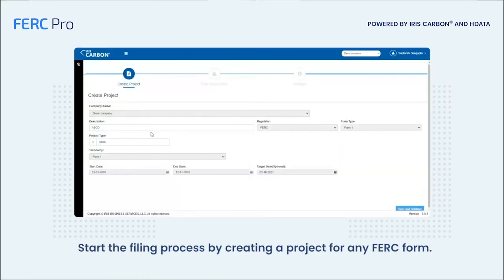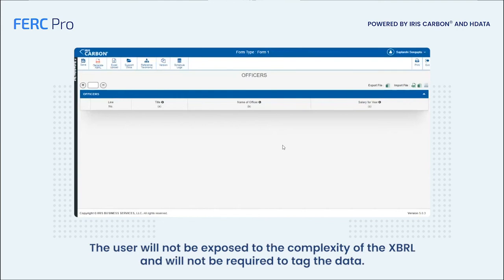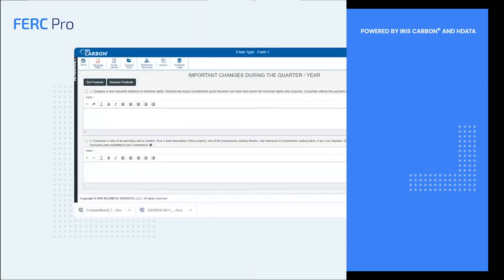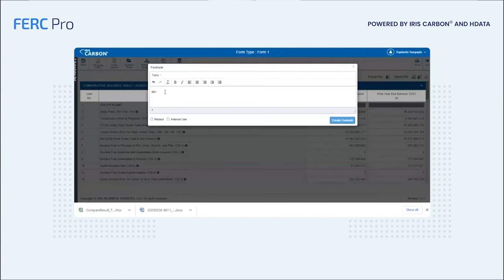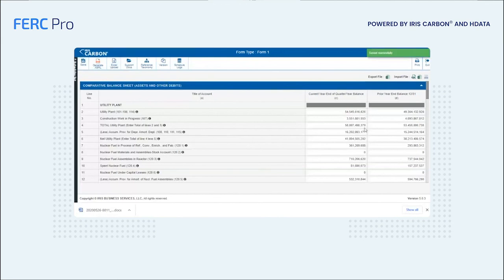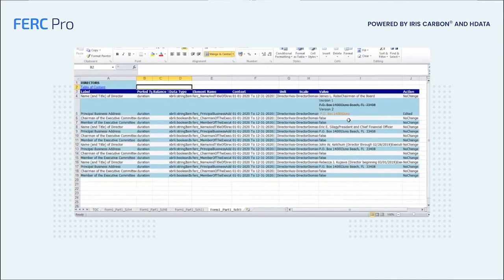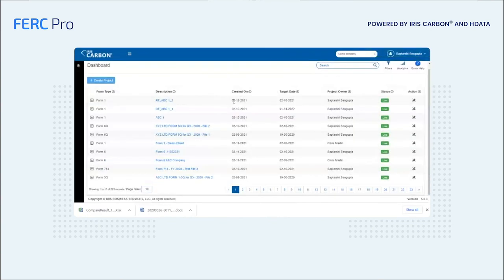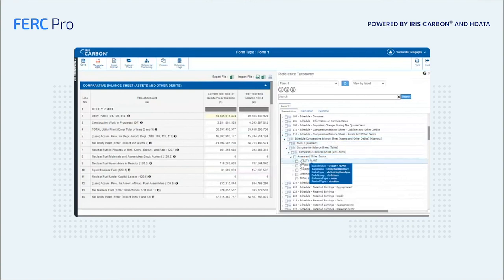FERC Pro Filling Solution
FERC Pro's Filing Solution is powered by IRIS CARBON®